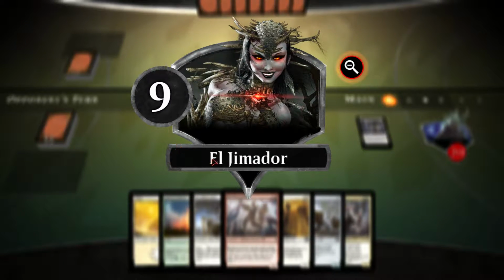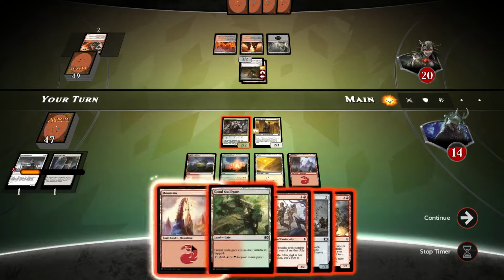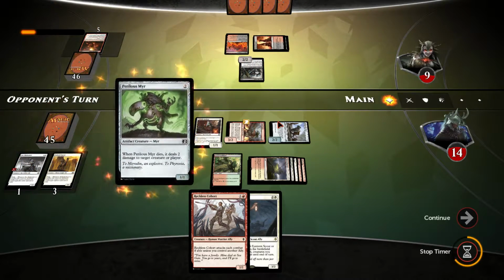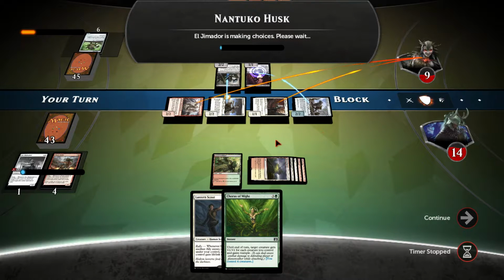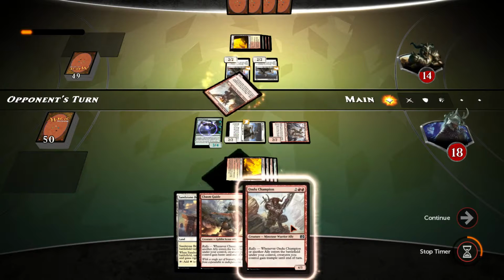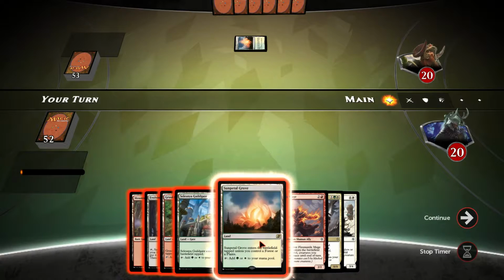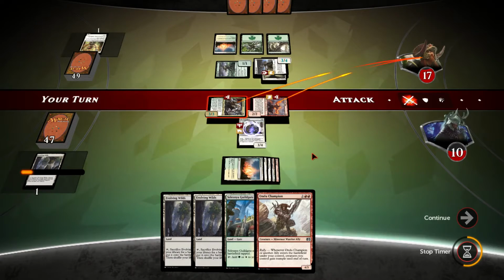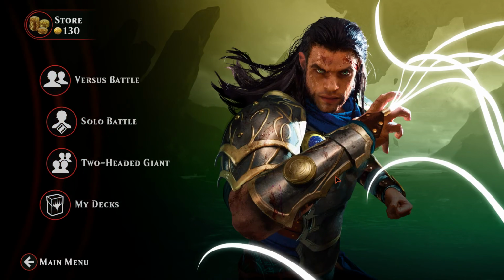Let's Play Magic Duels #53 - Feeling Good (W/R/G Alles Deck Gameplay)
Time for some more FTB Infinity Evolved Expert Mode gameplay!!  On today’s episode I continue my good form with more victories with the Allies.

World Seed: Recording